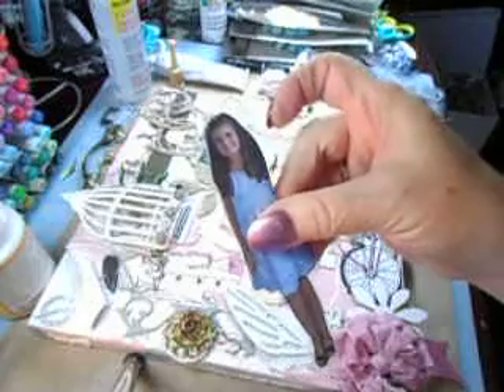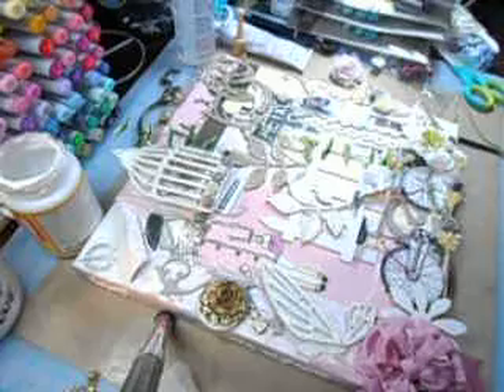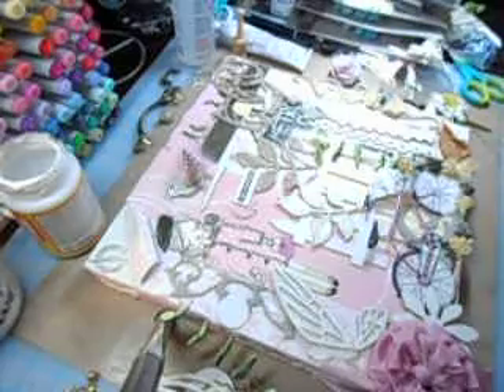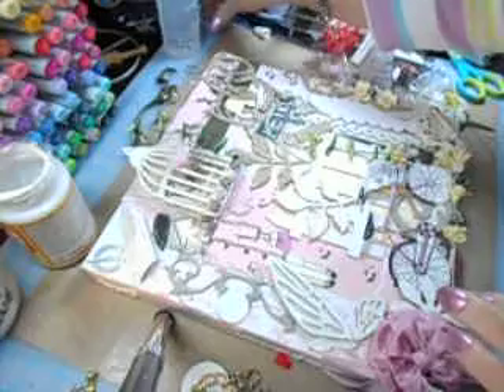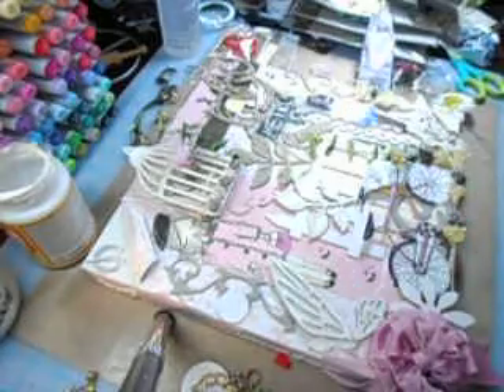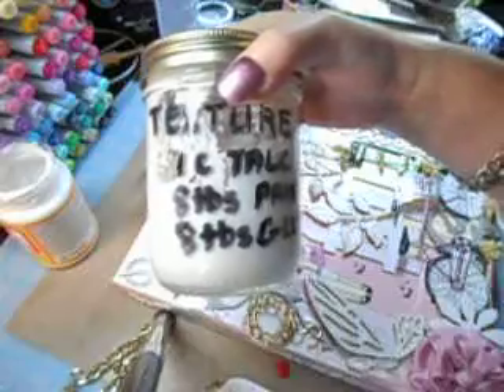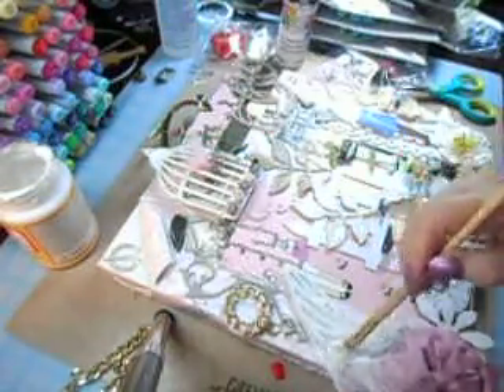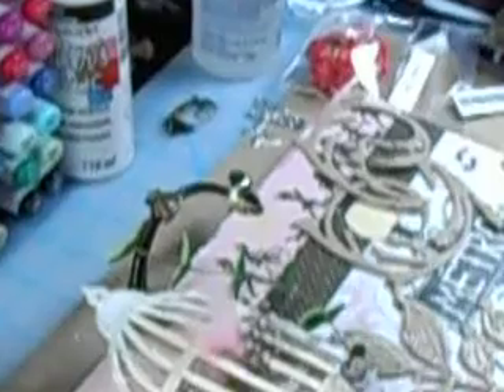Mixed Media Olivia Canvas PART 2 of 3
Adding embellishments, and showing how to make raised texture using cheeseclothe. This Canvas has many elements, which make it a three part series, Start to Finish. I tried to do it in two. didn't happen. Some changes to the Canvas added so many more textures, that will assist me when spraying it with the Lindy's Stamp Gang Sprays.